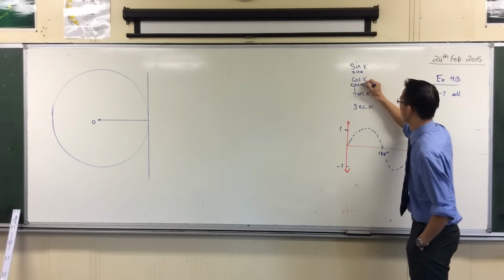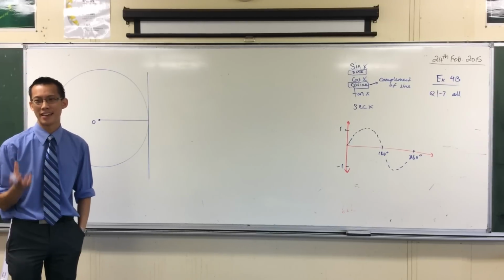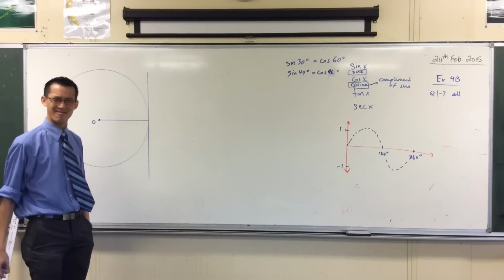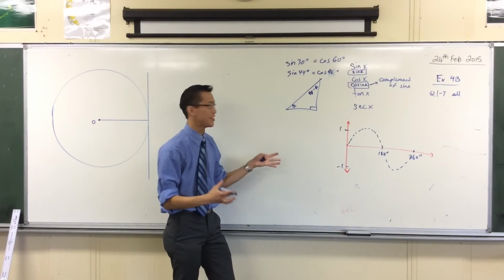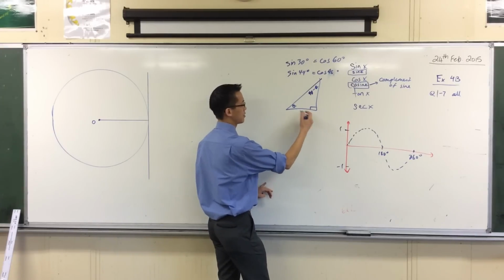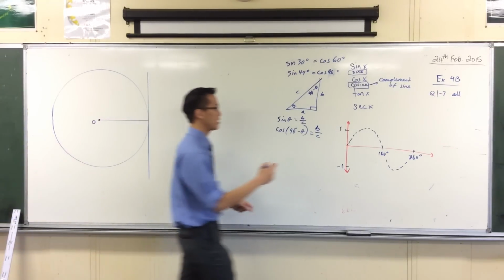Why are Sine & Cosine given their names?